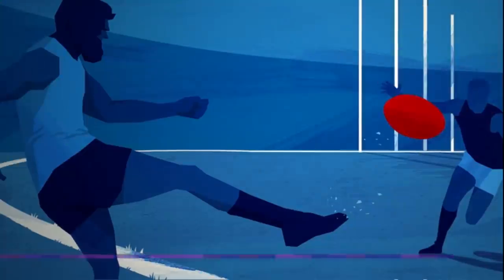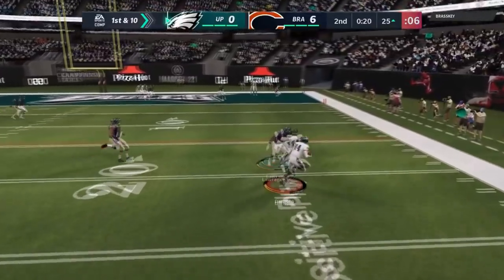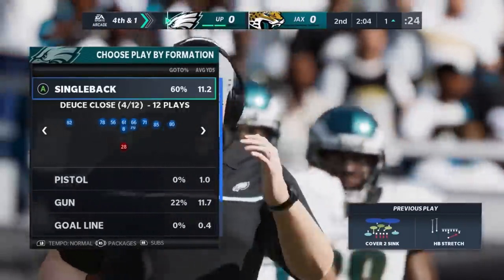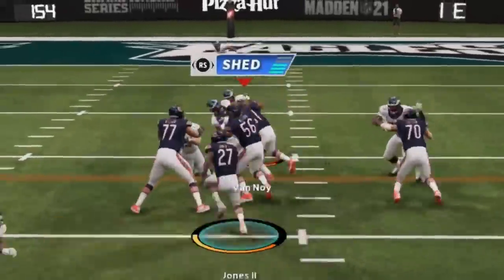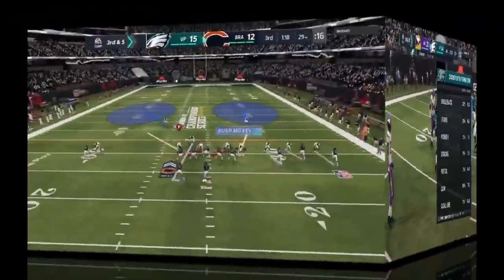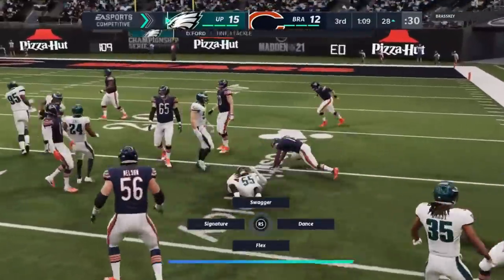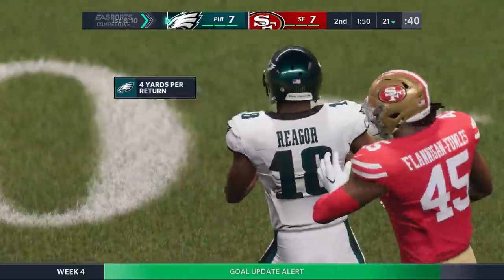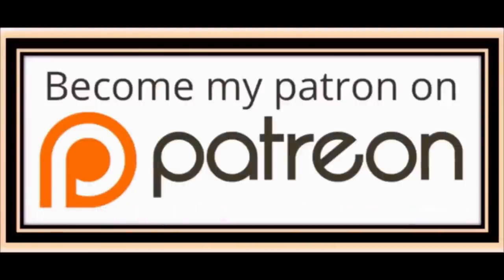10 CHEATS & GLITCHES U Don't Know, But Should DO EVERY GAME! Offense & Defense Tips Madden NFL 21!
10 cheats, glitches, tips and tricks you should do every game for more wins in madden nfl 21. In this video i go over tips for offense, defense, and special teams, every thing from running to pasding and more